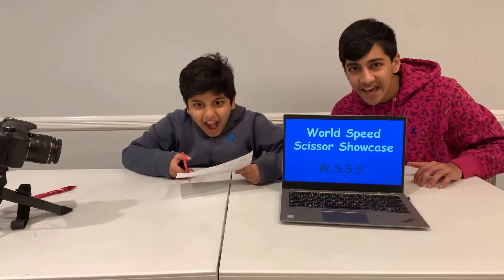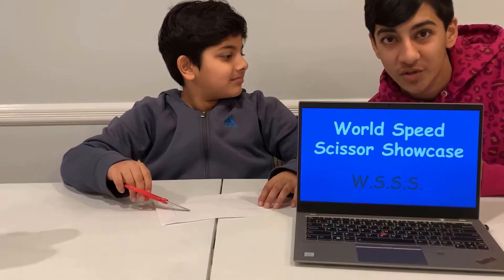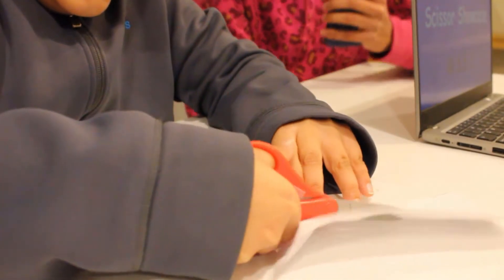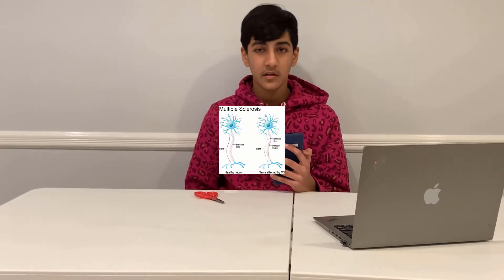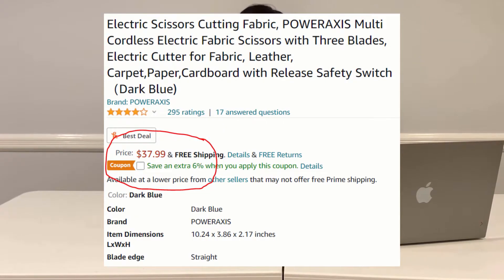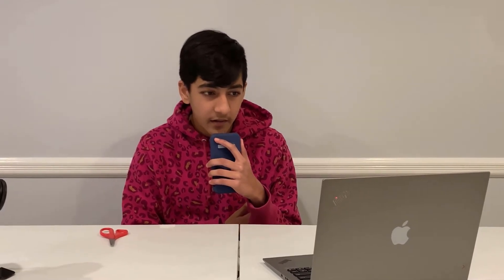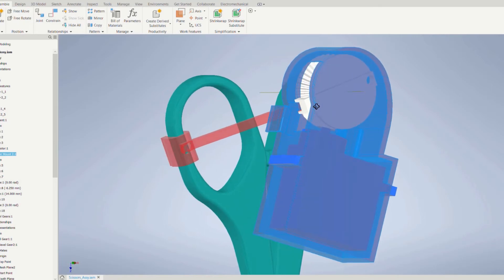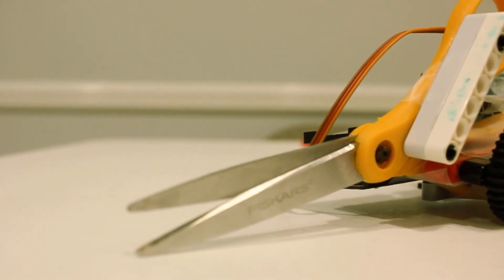I built Electronic Scissors (using Arduino)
This was supposed to come out 2 months ago lol.

Hi, my name is Aadi Vadhavkar and I make funny and entertaining vlogs, commentary, and engineering videos on my channel. Thanks!